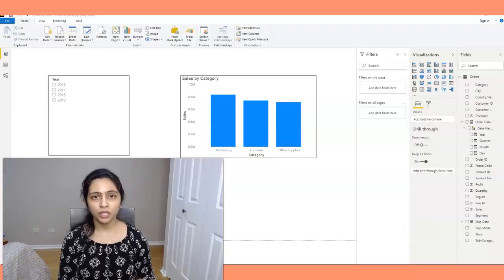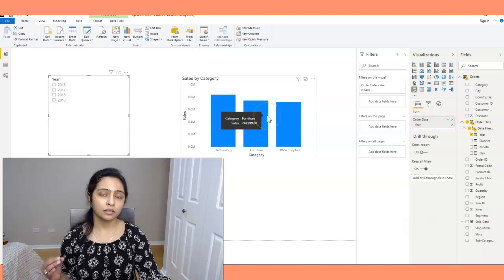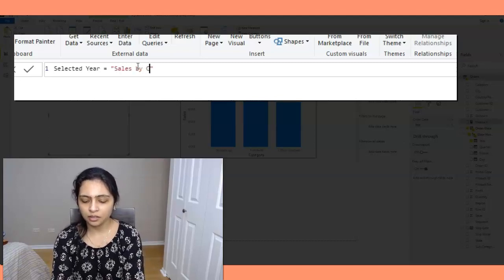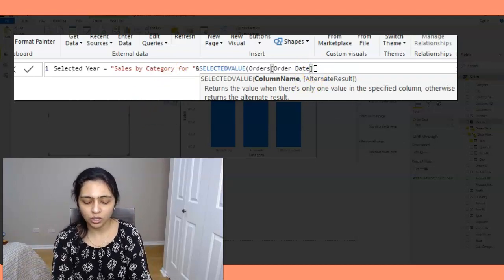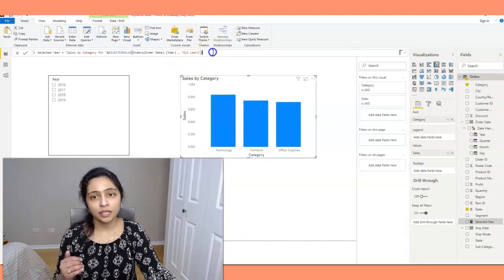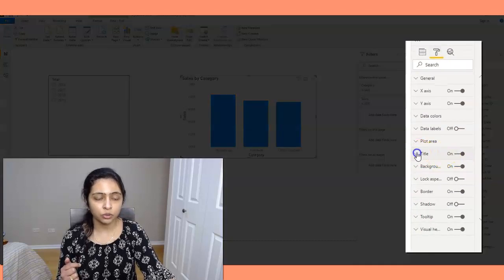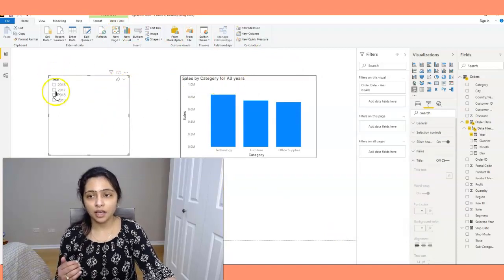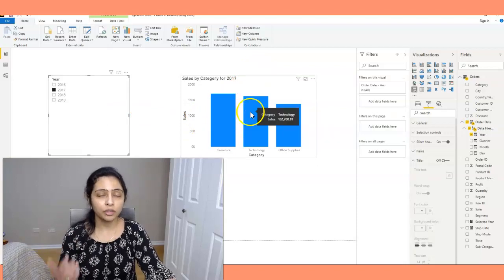Dyamically change the title of a visual in Power BI | Power BI for beginners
In this video you will see how to dynamically change the title of a visual.